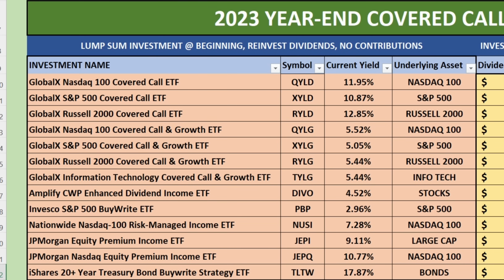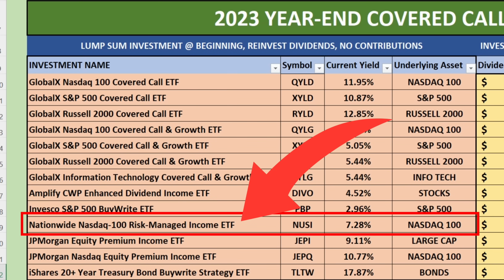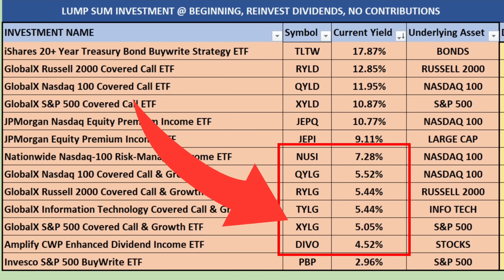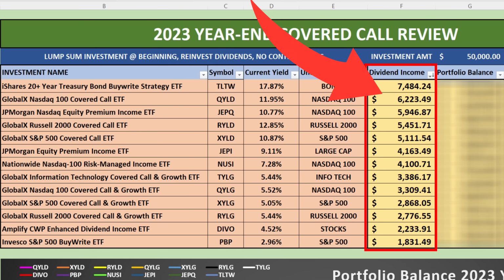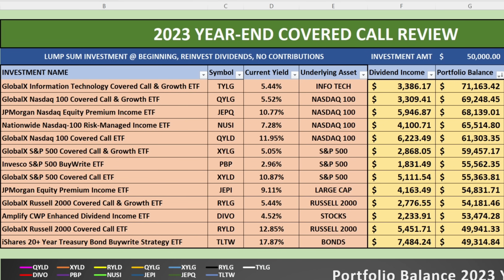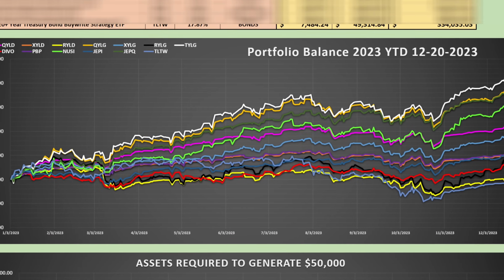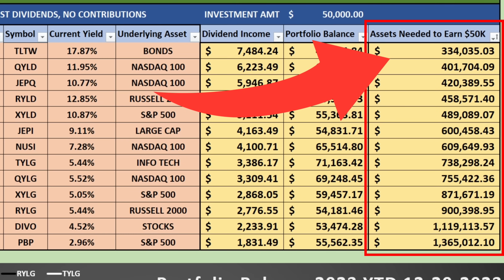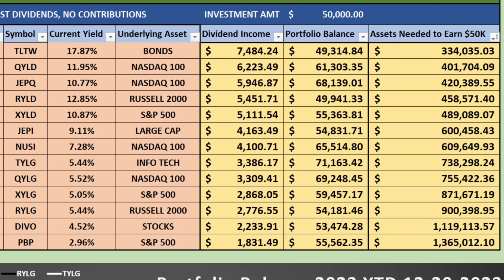High-Yield Covered Call ETF 2023 Year-End Review || JEPI, JEPQ & More!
In this video we are talking about the Top High Yield Covered Call ETF of 2023. I reviewed 13 different Covered Call Dividend ETF's, including QYLD, XYLD, RYLD, JEPI, JEPQ and more.

Click this link to get up to 15 free stocks from moomoo U.S when you make a qualified deposit! Terms & Conditions Apply

Moomoo is a ﬁnancial information and trading app oﬀered by Moomoo Technologies Inc. Securities are oﬀered through Moomoo Financial Inc., Member FINRA/SIPC. The experiences of the inﬂuencer may not be representative of the experiences of other moomoo users. Any comments or opinions provided by the inﬂuencer are their own and not necessarily the views of MFI, MTI or moomoo. Investing involves risk and the potential to lose principal. Investment and ﬁnancial decisions should always be made based on your speciﬁc ﬁnancial needs, objectives, goals, time horizon and risk tolerance. Any images shown are strictly for illustrative purposes. Past performance does not guarantee future results.

Global X NASDAQ 100 Covered Call ETF (QYLD)
Global X S&P 500 Covered Call ETF (XYLD)
Global X Russell 2000 Covered Call ETF (RYLD)
Global X S&P 500 Covered Call & Growth ETF (XYLG)
JPMorgan Equity Premium Income ETF (JEPI)
JPMorgan Nasdaq Equity Premium Income ETF (JEPQ)
iShares 20+ Year Treasury Bond Buywrite Strategy ETF (TLTW)

Leave Me a Voice Message with a Question and it may be featured in a future video